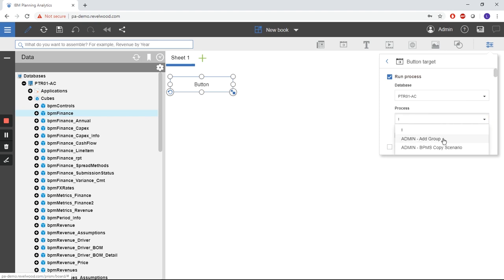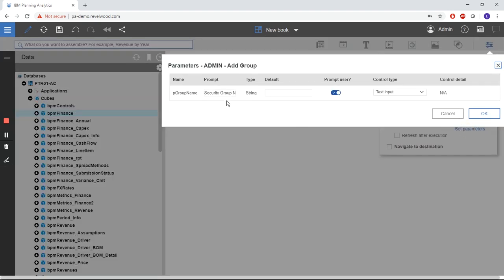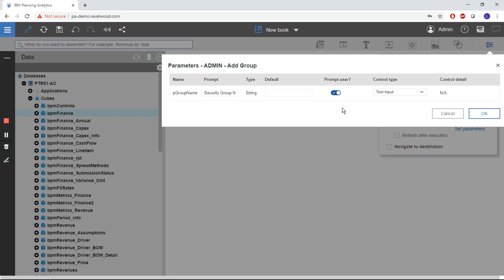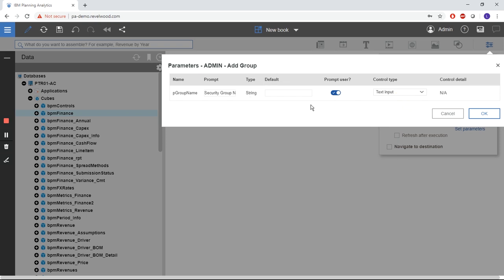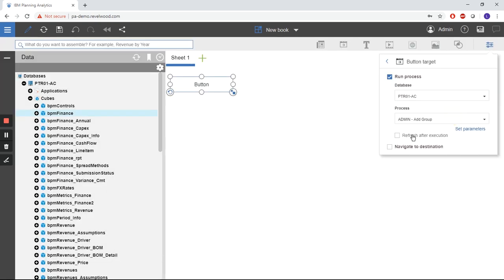Creating Buttons for TI Scripts | IBM Planning Analytics Tips & Tricks from Revelwood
Watch Revelwood's latest IBM Planning Analytics Tips & Tricks video to learn how to create a button in Planning Analytics Workspace (PAW) for a TurboIntegrator (TI) script. Creating buttons like this will simplify tasks for your end users and create a much better end user experience.

In this IBM Planning Analytics Tips & Tricks video, Revelwood's FP&A Technology Director, Lee Lazarow, demonstrates how to create a button in PAW. Often you will have a TurboIntegrator script that you'll want your end users to run. You want an easy way for them to run that script. The answer is to create a button for them.

Lee shows you how to go into properties, determine the button target, make that into a process, and then select and choose that process. You'll learn how the new features in PAW allow you to select if you want prompts to appear and what controls you have over those prompts.